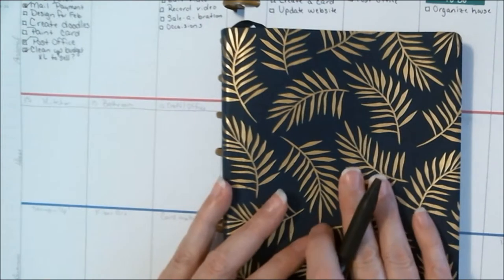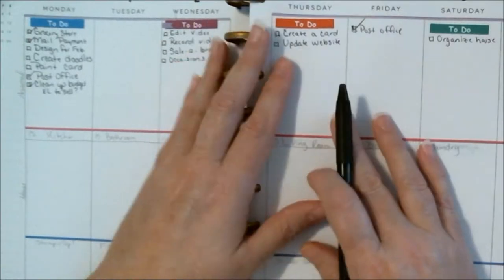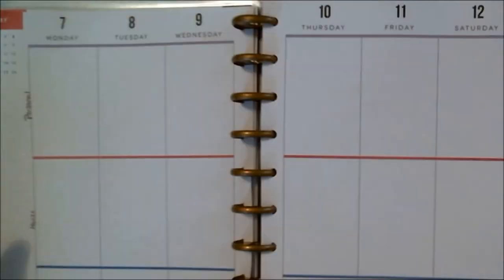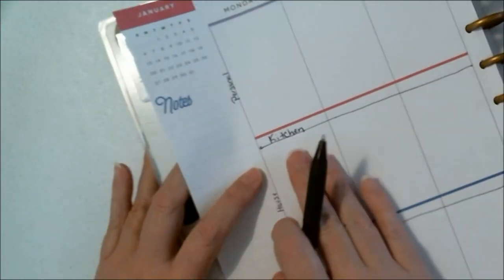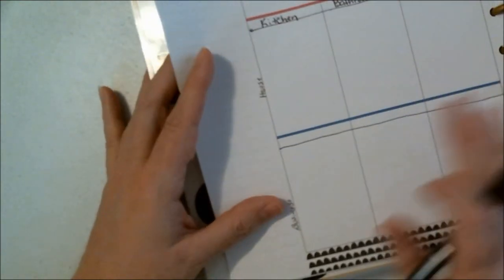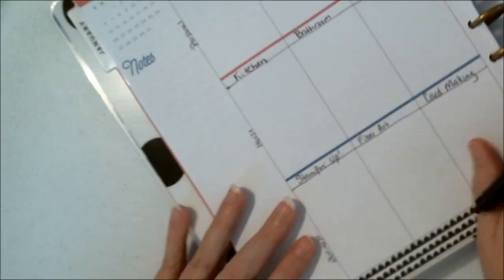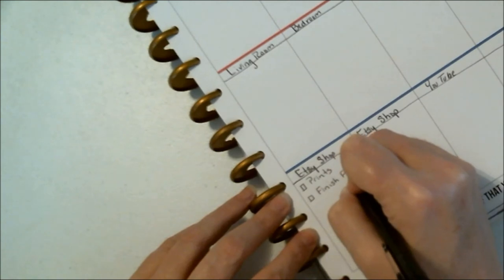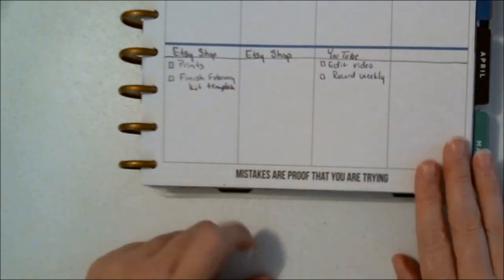Week 2 Plan with Me: Planning to Reach my 2019 Goals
I'm planning for the 2nd week of the year, and already my plans for HOW I am planning has changed. Follow along with me as I plan to achieve my goals in 2019!

Happy Planner
My favorite pen (I even have the metal barrel one that I've had for 5 years and buy refills for)

Becoming a Stampin' Up! Demonstrator